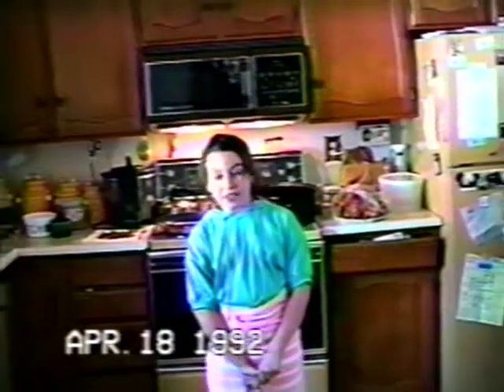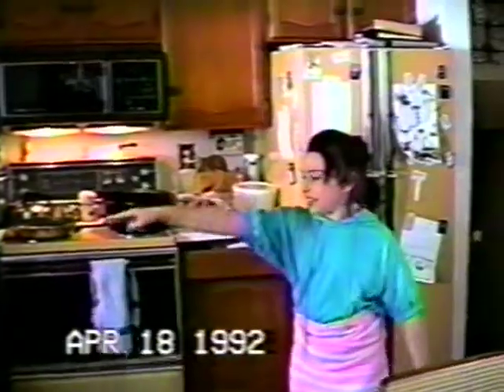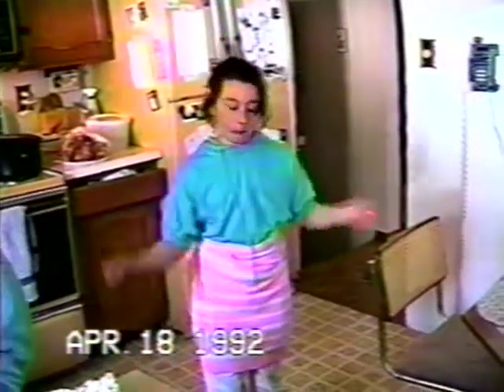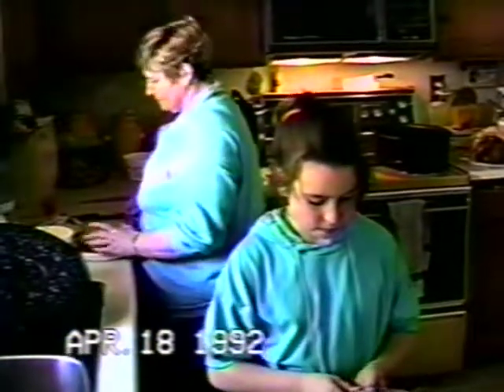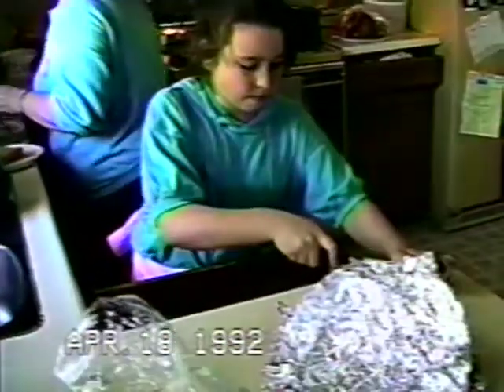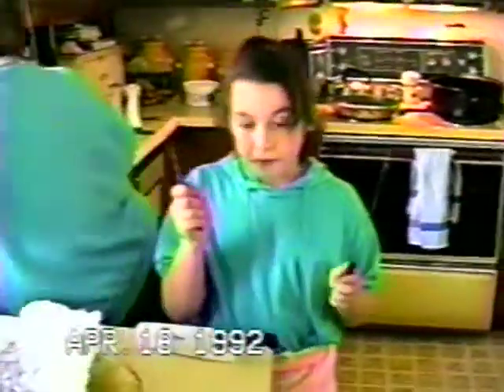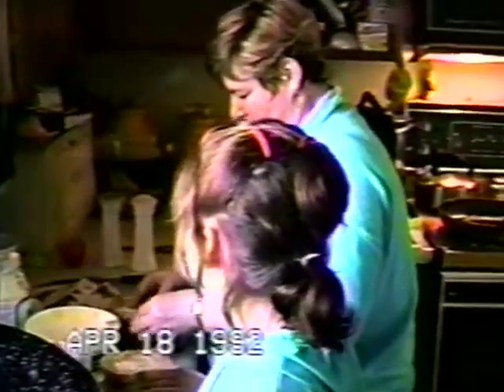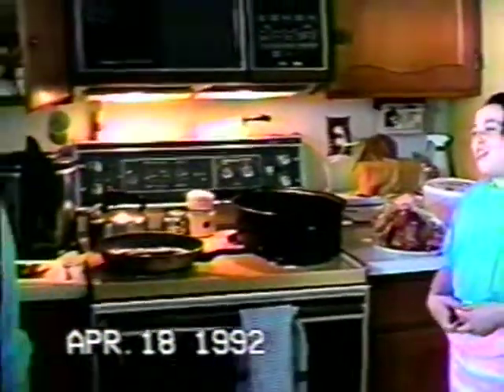Robyn Explains the Kitchen